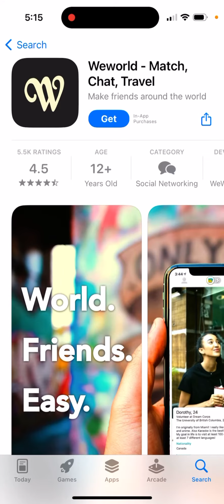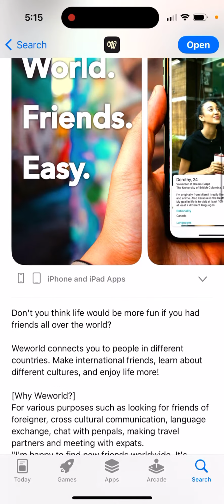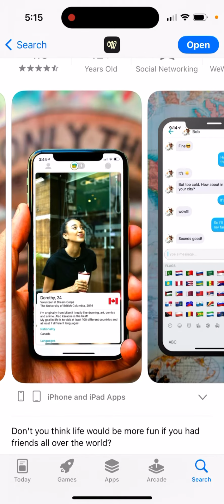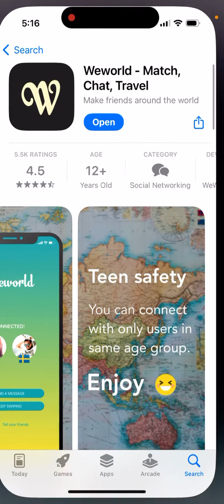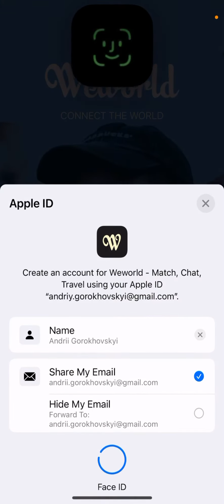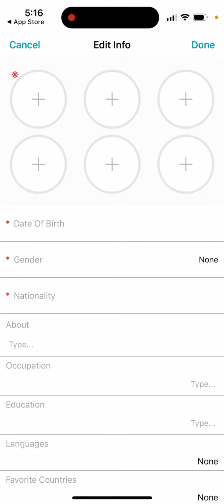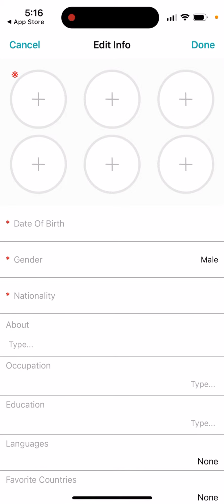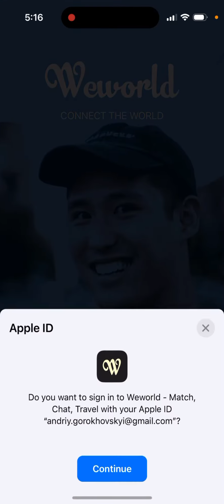Weworld app - Match, Chat, Travel - how to install on iPhone?